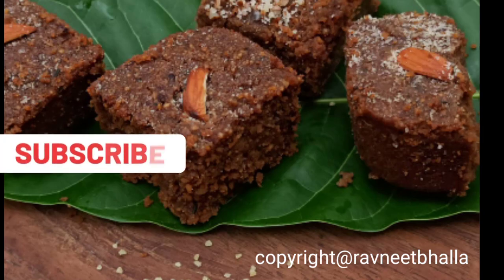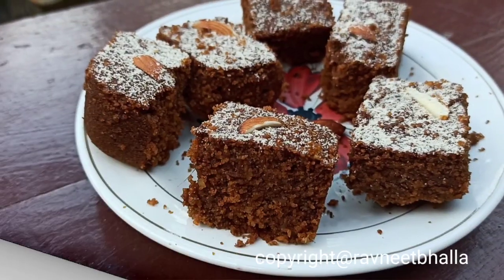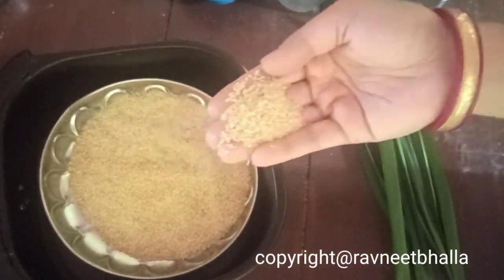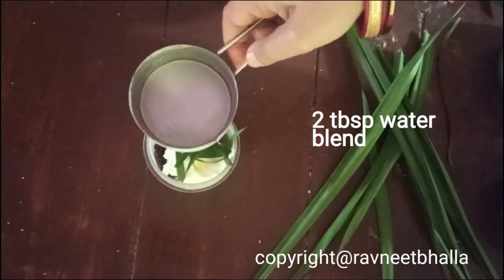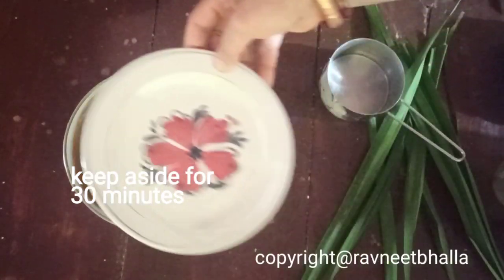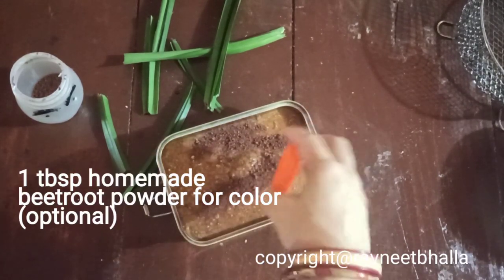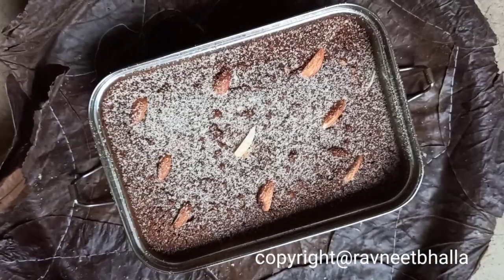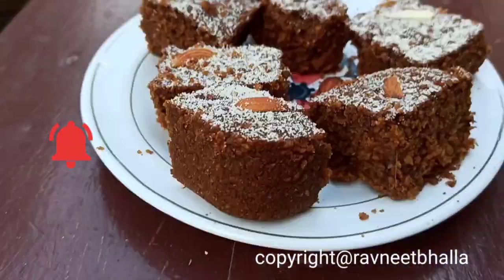Baked Diwali Snacks (Daliya Doda Burfi in Airfryer Healthy Indian Sweets)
healthysweetsfordiwali can't get better than this bakeddiwalisweets are here. if you are looking for healthy diwali sweets, then here's English dodha barfi recipe with dalia baked in airfryer in a new avatar, and without sugar/milk powder for you all to enjoy this festive season.

Diwali is around the corner and the ongoing coronavirus pandemic situation is at least one reason for you to try making a healthy sweet at home for the festival. If you love Punjab and its sweet treats, then do try out the dodha burfi dalia recipe without sugar or milk powder, stirring, or making sugar syrup. While the authentic recipe of dodha burfi from Punjab takes hours of preparation, this healthy baked sweet in airfryer is ready in a jiffy.
doda barfi recipe made easier by Ravneet Bhalla
it's soft, moist, and rich, dodha burfi from Punjab is flavorful and oh so yum. so I tried to recreate the punjabi sweet with a healthy baked twist. the outcome is absolutely easy to make and delicious to taste. if kids don't like Dalia, here's one recipe to get them addicted to the wholesome broken wheat, which has an array of health benefits and is nutrition dense since it is made from whole grain.
Why I chose dalia for  doda barfi as a treat for rakhi
Rakhi is around the corner so let's bake some healthy sweets. For example, this Dalia fudge or broken wheat burfi is another name for deliciousness on your rakhi platter. We call it dodha burfi in Punjab, preparing which takes hours. But let's cut the journey of the making of doda short by blending and baking.
Yes, it's that simple and the end product will bring you loads of luv from your brother or sister .
बिना मावा बिना चाशनी बनाएँ डोडा बर्फी mithaai
it's packed with b vitamins and minerals and an absolutely must try this festival season.
1 cup 240 ml
1 cup dalia
1)2 cup date palm jaggery
1 tbsp cacao powder
1)4 cup malai
elaichi for flavor (I have used annapurna or pandan leaves)
1 cup water or milk to make dodha burfi even richer and denser
1 tbsp homemade beetroot powder
1/2 cup almond powder
As a rich source of fiber, cracked wheat aids in digestion. As a result, it aids in weight loss and weight management. It supplies your body with its regular dose of manganese. A rich source of protein and enzymes.
Cracked Wheat Benefits
Whole grains, such as cracked wheat, are a holy grail for weight loss, helping you maintain a healthy body weight. Also known as bulgar wheat, daliya or dalia comprises grains of wheat crushed into smaller pieces. These cracked berries of whole wheat are a rich source of calcium, zinc, phosphorus, magnesium, copper, iron, folate, vitamin B1, B2, B3, and fiber.
dodha burfi recipe
doda barfi recipe
daliya doda barfi
dhoda burfi recipe
dodha burfi recipe with dalia
indian food taste test
recipe
wheat burfi
air fryer indian recipes
baked birfi
baked burfi
baked dodha burfi
dalia barfi recipe
dalia cake by ravneet bhalla
dalia recipe
daliya ki barfi
daliya se doda barfi
daliya se doda barfi banane ka tarika
diwali daliya sweets
daliya sweets doda burfi recipe
dhliya doda barfi
dhoda barfi using daliya
diwali sweets with a twist
doda barfi
doda barfi daliya se kaise banaen
doda barfi recipe halwai style
doda barfi recipe with broken wheat
doda barfi recipe with daliya
doda barfi with dalia
doda barfi with dalia and milk powder
doda barfi with daliya recipe.
doda burfi with dalia is baked and healthy.
doda burfi with dalia n milk powder
dodha barfi is a real treat for indian sweet lovers. this recipe gives you a healthy sweet for diwali.
dodha barfi recipe, which is simple yet oh so yum.
easy india dessert recipe for Diwali is here
how to make daliya?
how to make doda at home with daliya and if we dont have cocoa powder? It's okay. You may skip cocoa/cacao powder completely. it's added only for color.
how to make doda burfi with daliya for Diwali special indian sweets?
vrat ke andar doda barfi kha sakte hain. Nahi
डोडा पनीर के फायदे
Can you give dalia recipe for rakhi in hindi?
Well, it is a very simple punjabi sweet recipe with broken wheat. I will share a video of dodha burfi on my Hindi channel.

Do try out this trendingrakhirecipe of dodabarfiwithdalia and share your feedback images with me in instagram!
I would look forward to your feedback on baked Dodha Burfi With Dalia [रक्षाबंधन पर बिना मावा बिना चाशनी बिना चीनी बनाएँ डोडा बर्फी]